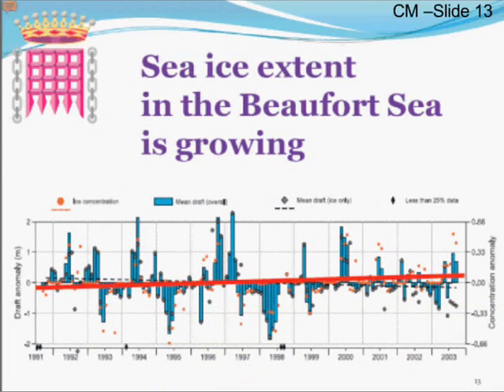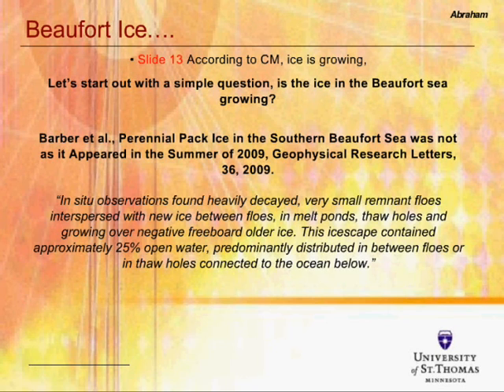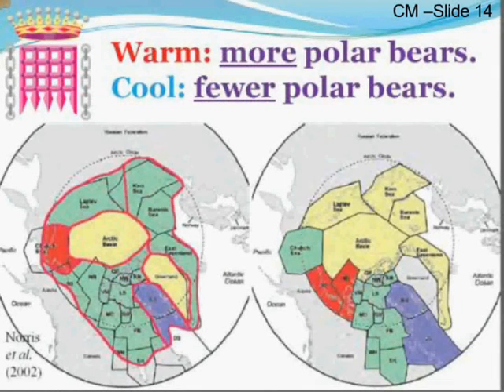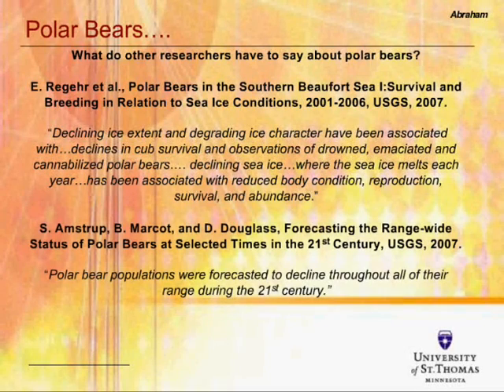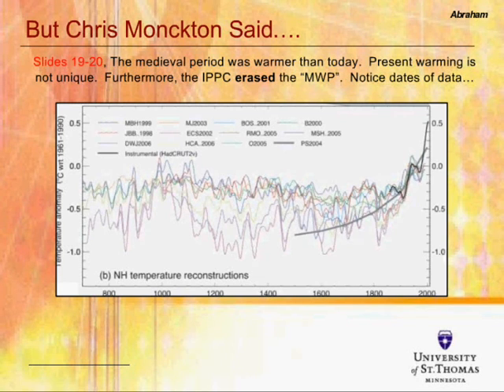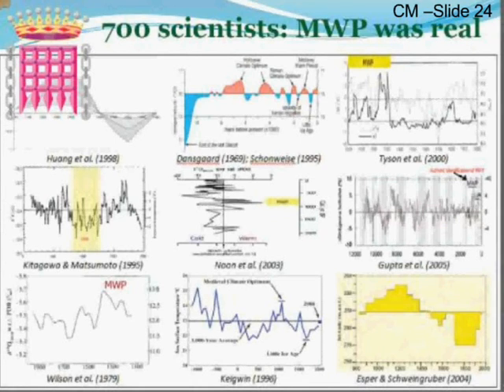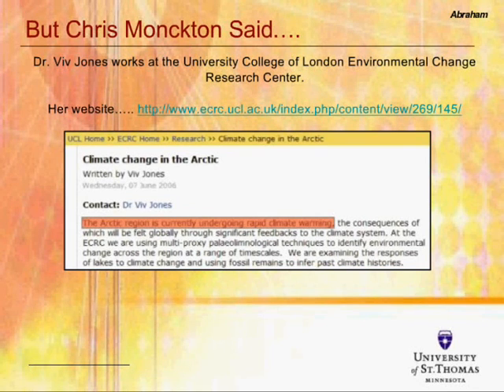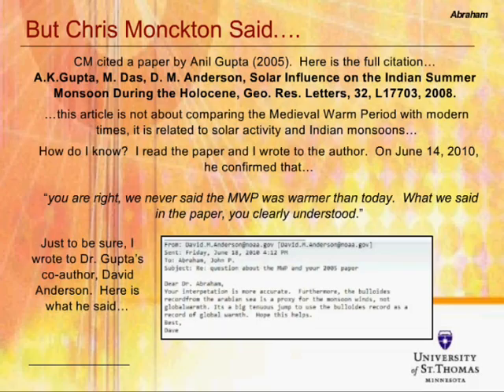Abraham debunks Lord Monckton climate denialist 2of6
Lord Christopher Monckton is a British consultant, policy adviser, writer, columnist, and hereditary peer. While not formally

trained in science, Monckton is one of the most cited and widely published climate skeptics, having even been invited to testify

to the U.S. Senate and Congress on several occasions.

Lord Monckton's scientific qualifications

.crickets chirping

Monckton is listed as a "Chief Policy Advisor" for the Science and Public Policy Institute (SPPI). The SPPI was until recently

managed under the name "Center for Science and Public Policy Institute" by another free market think-tank called the

Frontiers of Freedom. Frontiers of Freedom has received over $1 million in funding from ExxonMobil and over $1 million from

Koch Industries.

Monckton is listed as a "Global Warming expert" for the Heartland Institute, a Chicago-based free market think-tank. The

Heartland Institute frequently attacks the scientific evidence for human-caused climate change. The Heartland Institute has

received over $791,000 from oil-giant ExxonMobil since 1998.

John P. Abrahams is an Associate Professor at the University of St Thomas. He has a Ph.D. 2002, Mechanical Engineering,

University of Minnesota, M.S. 1999, Mechanical Engineering, University of Minnesota and B.S. 1997, Mechanical Engineering,

University of Minnesota. John's career to date has involved incorporating experimental work in heat transfer and fluid

mechanics with computational studies. He has worked on a wide variety of both academic and industrial projects.

Thanks to Professor Abraham for not only making this presentation but allowing me to include this on my channel.